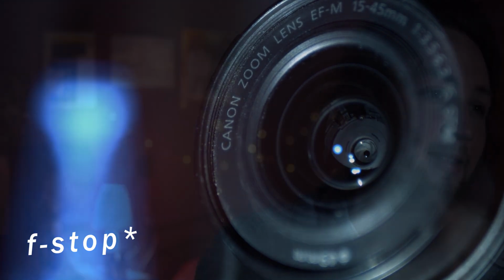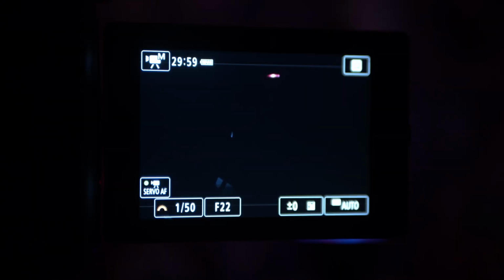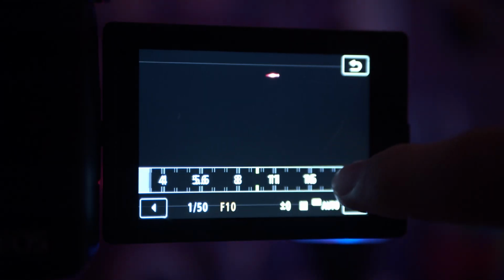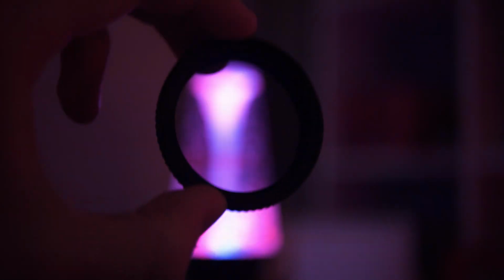Camera Basics - Aperture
Do you wanna learn about cameras but know nothing about them at all? Well this is the video for you! In episode one of my mini series Camera Basics we're talking about Aperture! Hope everyone enjoys and can learn a few things! If you have any questions leave them in the comments below and I'll answer!